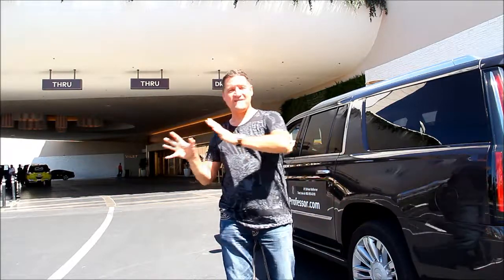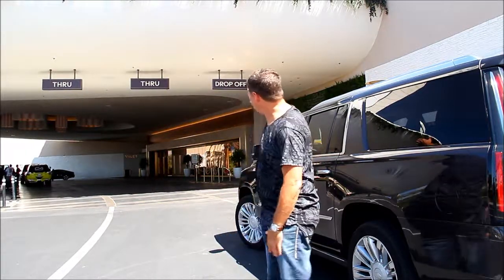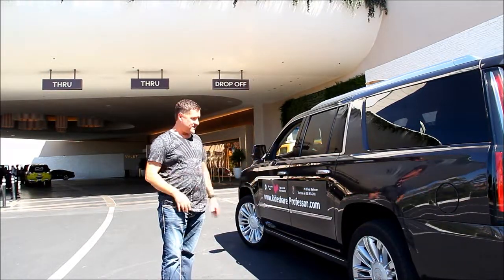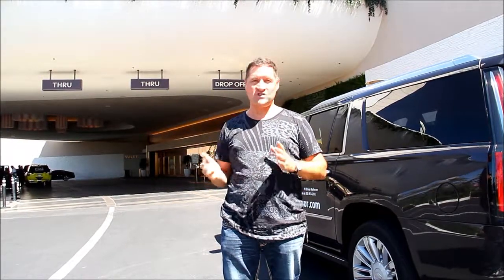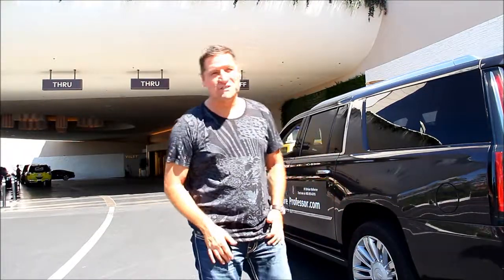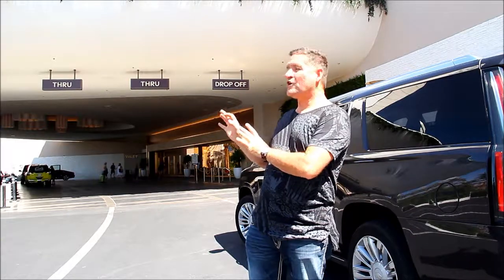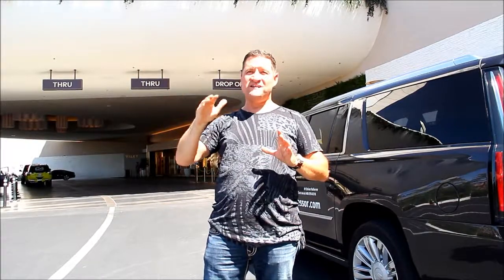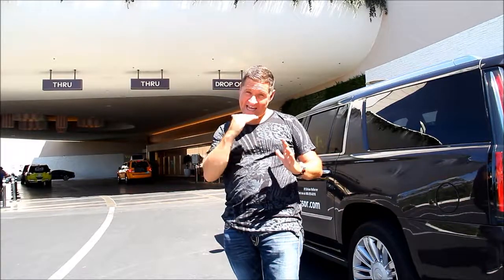Palms Hotel and Casino Las Vegas. Valet area pickup and drop off. Uber and Lyft.